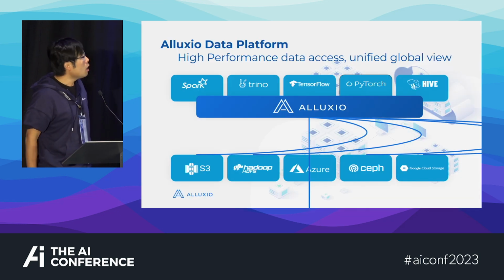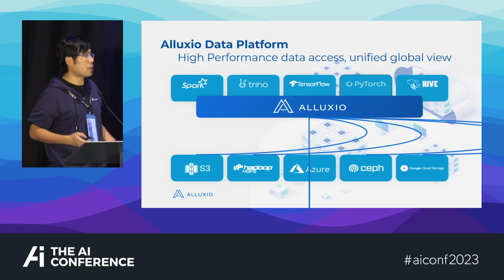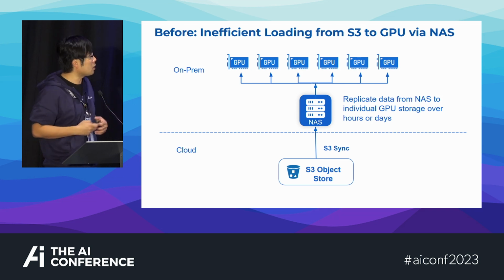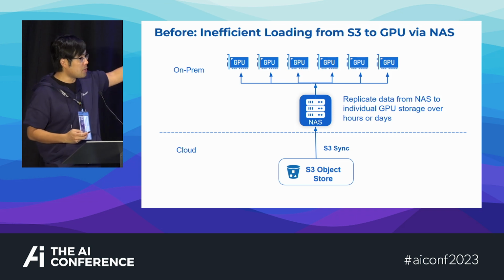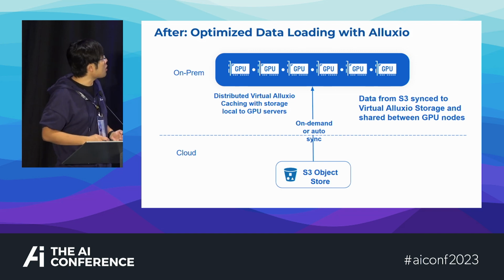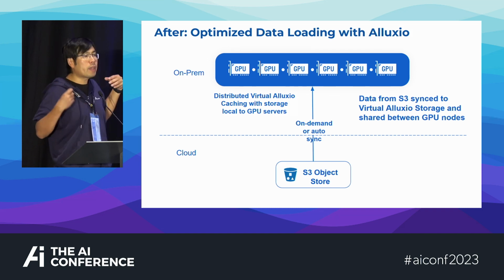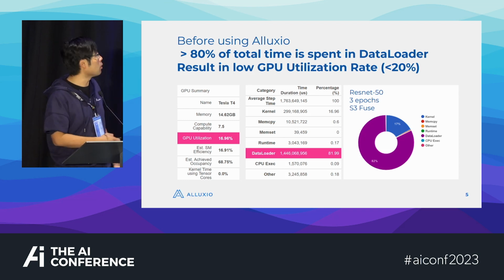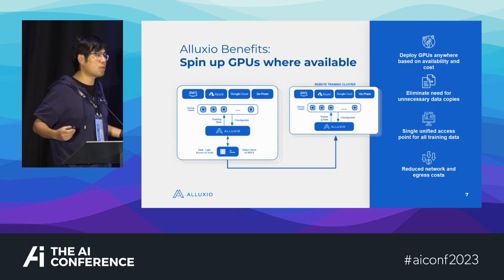Overcoming I/O Challenges in Data-Driven AI, Bin Fan, VP Open Source, Alluxio